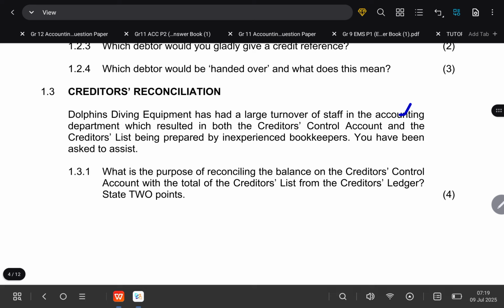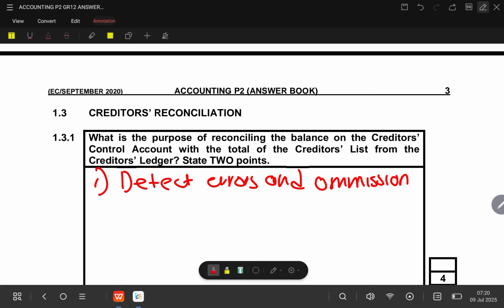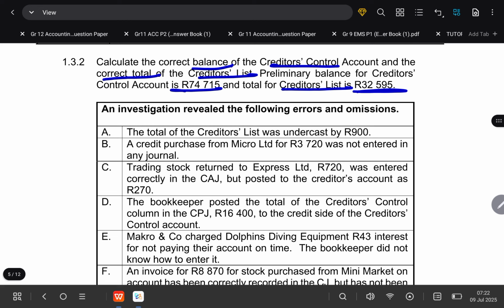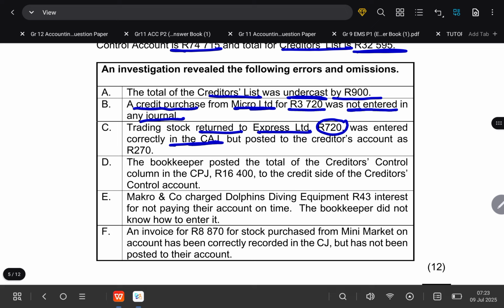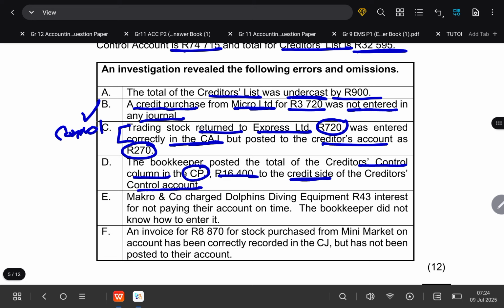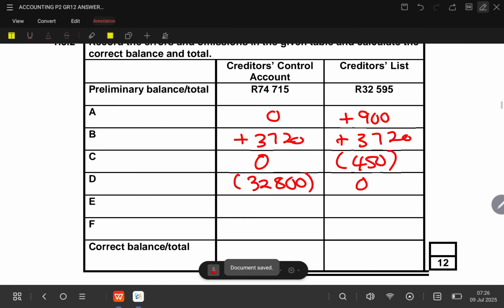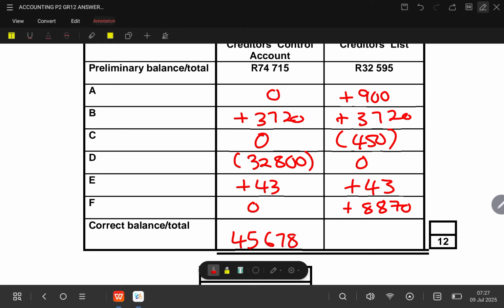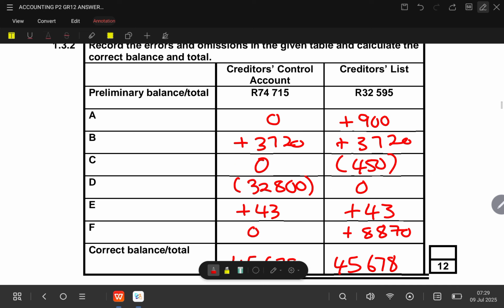Creditors Control and the List | Accounting Grade 12